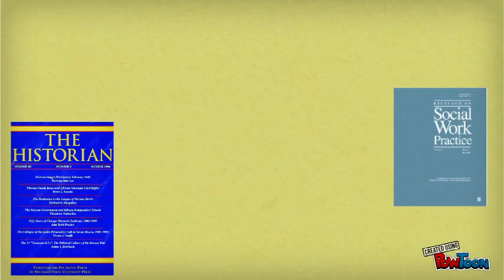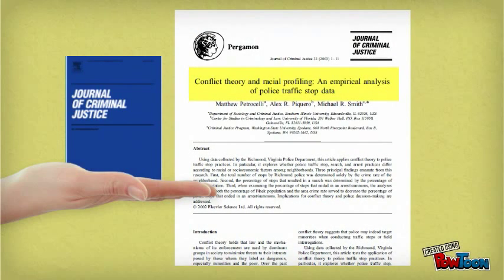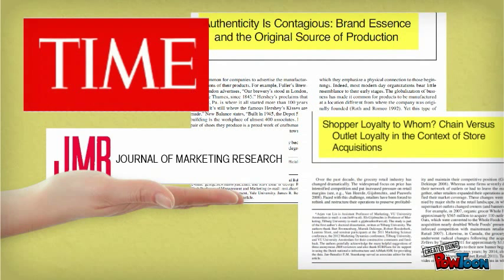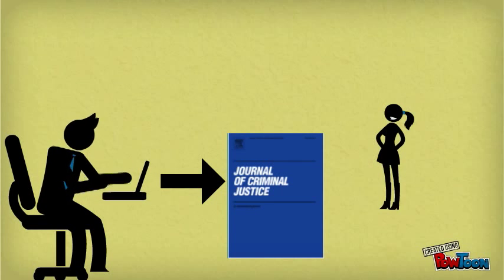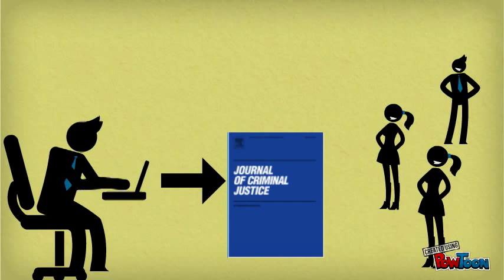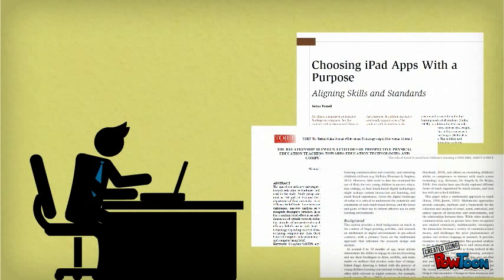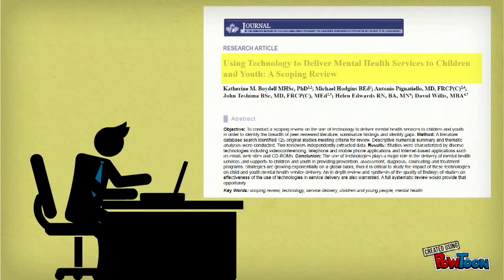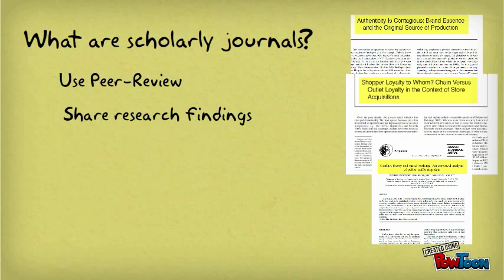What are scholarly journals...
This video is part of a series created for students enrolled in a 291W course at NKU.  -- Created using PowToon